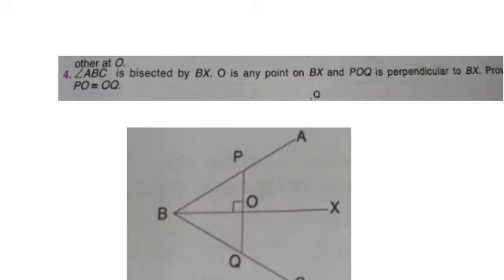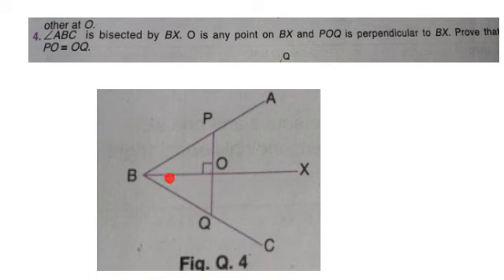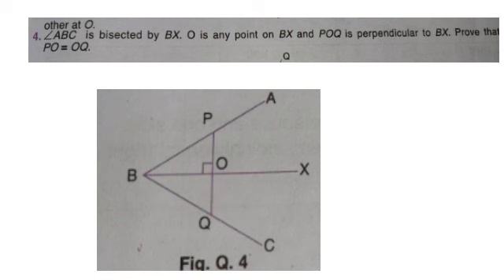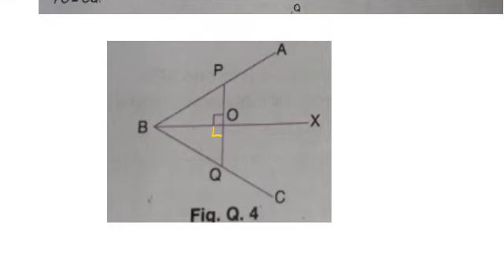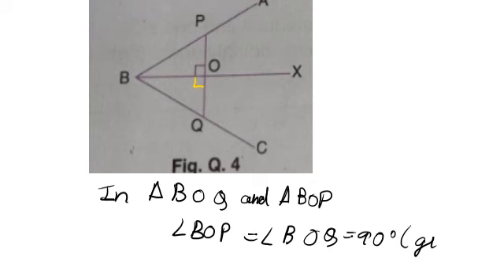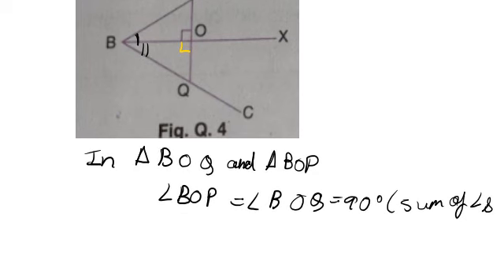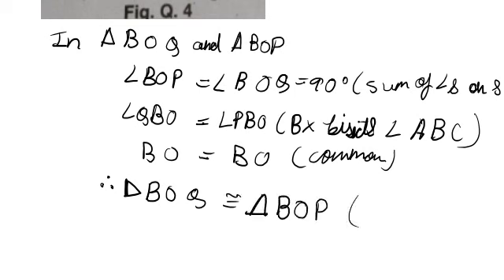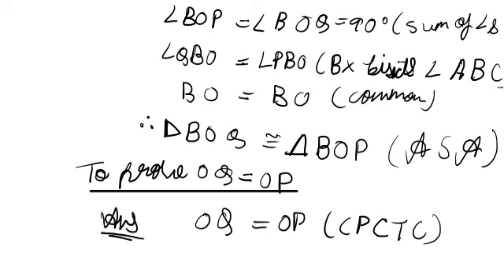Q4 Ex20B ICSE Math Class 7 | Chapter 20 Congruency of Triangles | New Mathematics today